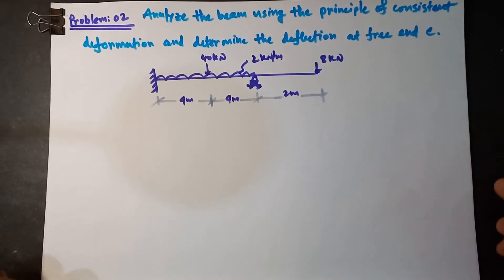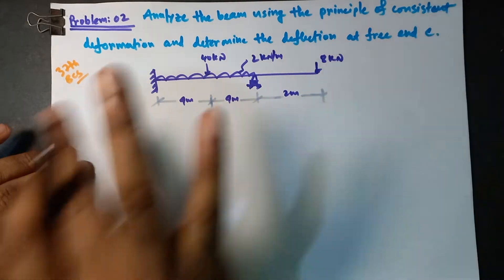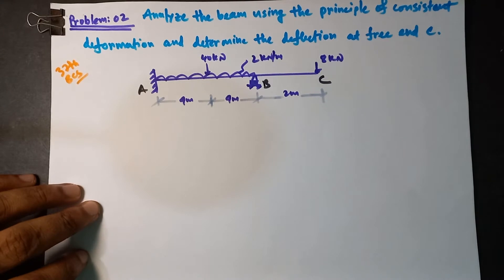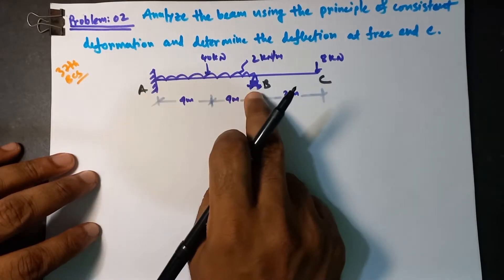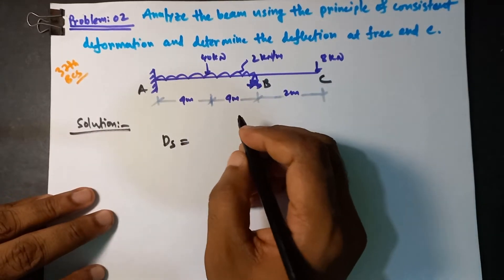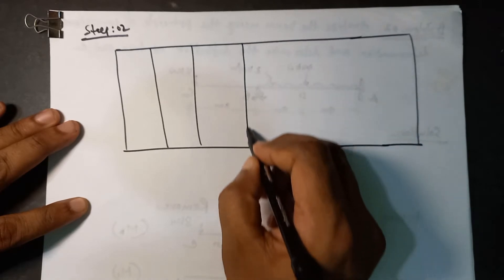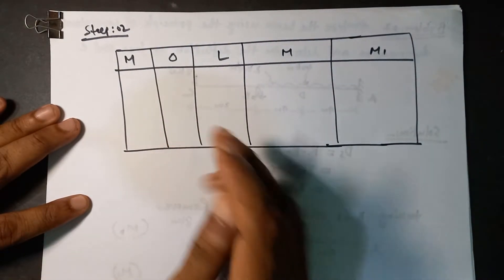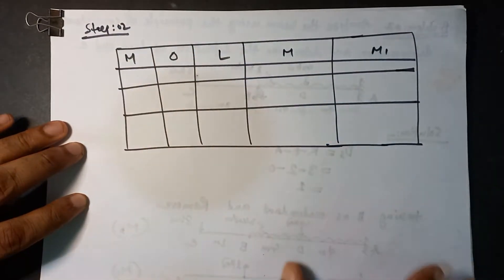STRUCTURE●FORCE METHOD 3 (Bangla)●Problem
0:00 Intro
00:09 Problem 2
19:41  End